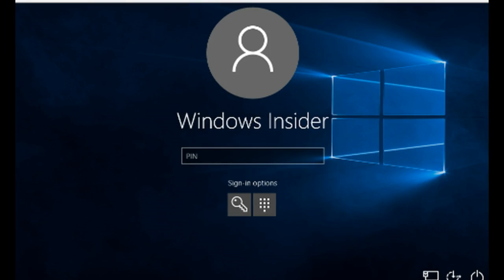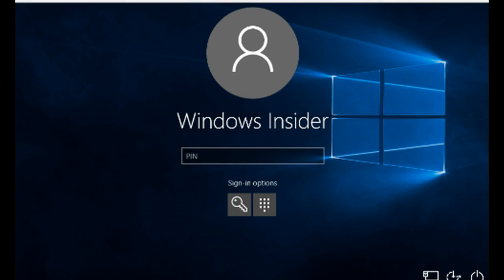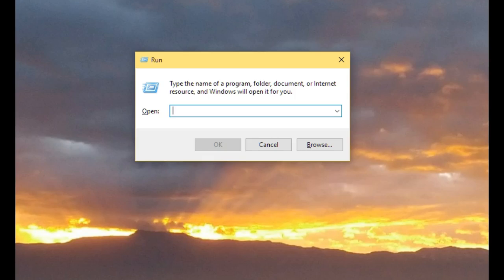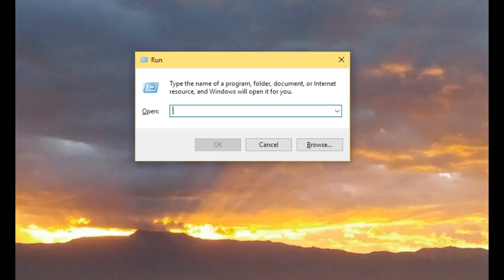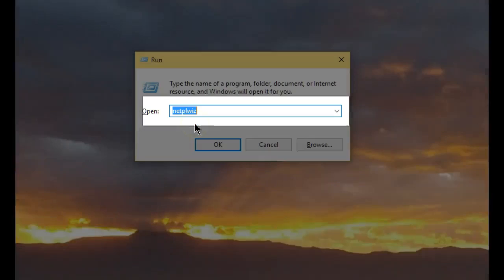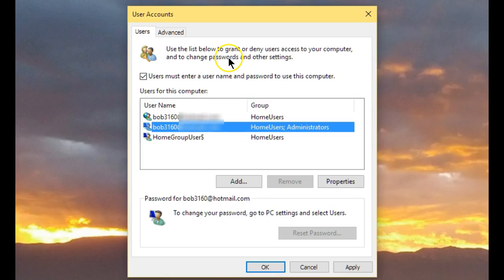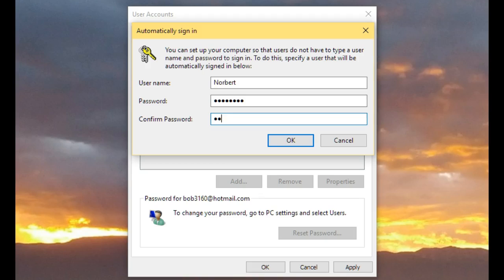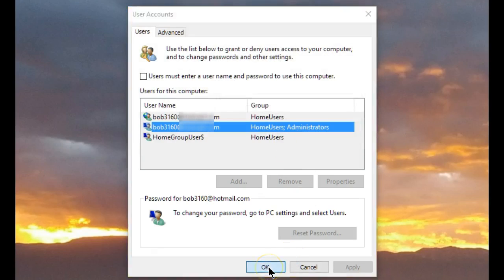Auto Sign-in in Windows 10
Open a Run Command and type "netplwiz" minus the quotes.
You need to be running the Pro version of Windows to access netplwiz.